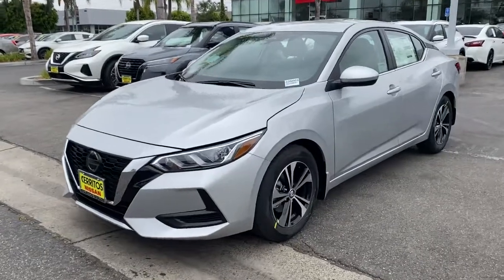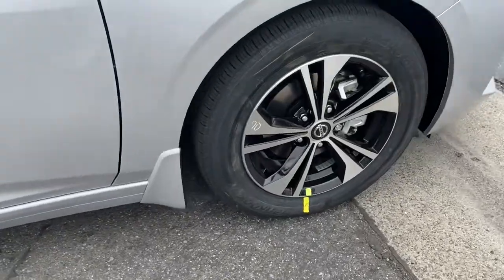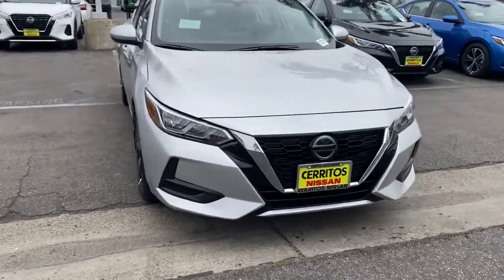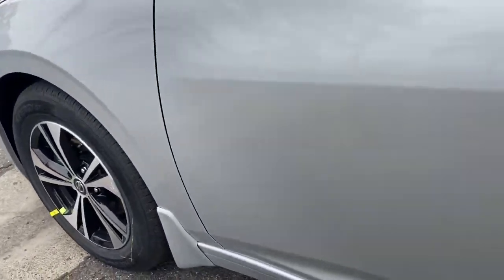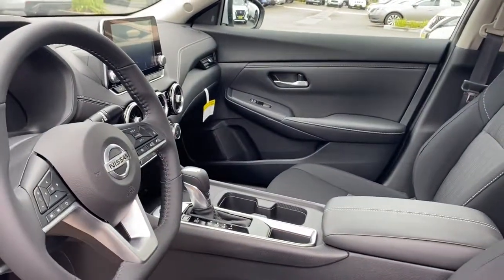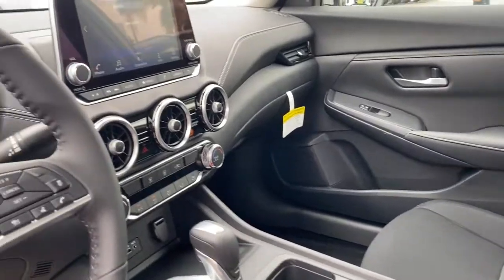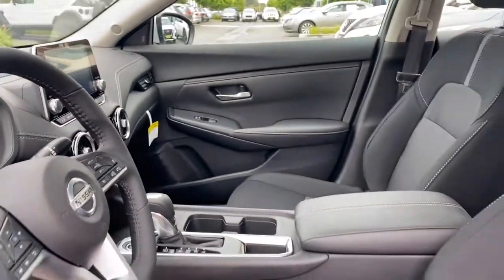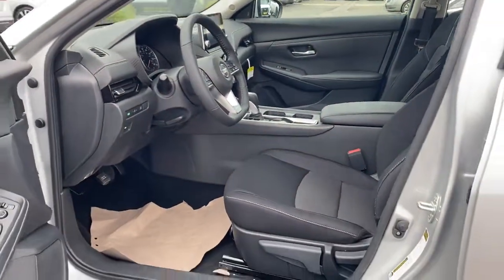2022 Nissan Sentra Cerritos, Los Angeles, Anaheim, Huntington Beach, Long Beach, CA 2200888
Brilliant Silver Metallic New 2022 Nissan Sentra available in Cerritos, California at Cerritos Nissan. Servicing the Los Angeles, Anaheim, Huntington Beach, Long Beach, CA area.

Cerritos Nissan
18707 E. Studebaker Rd

CVT with Xtronic Charcoal Cloth. 2022 Brilliant Silver Metallic Nissan Sentra SV FWD CVT with Xtronic 2.0L DOHC29/39 City/Highway MPG